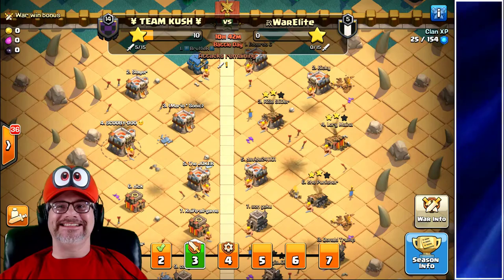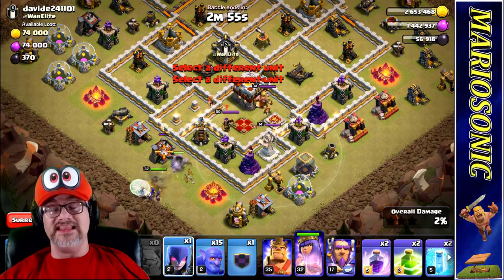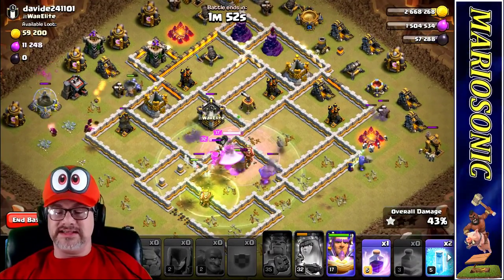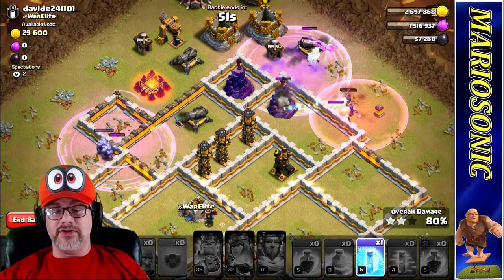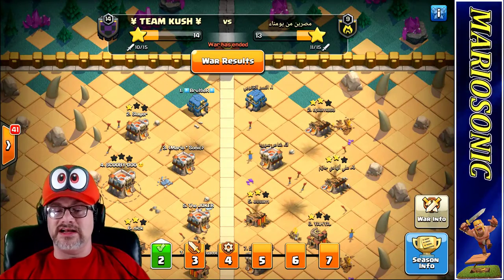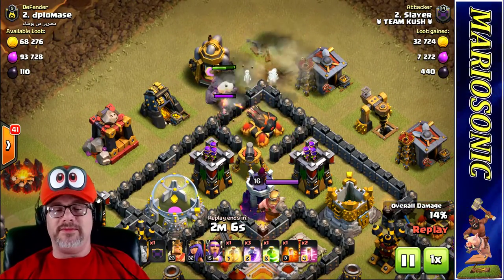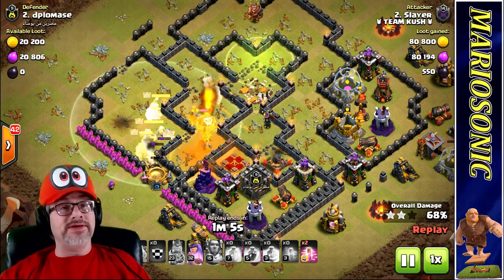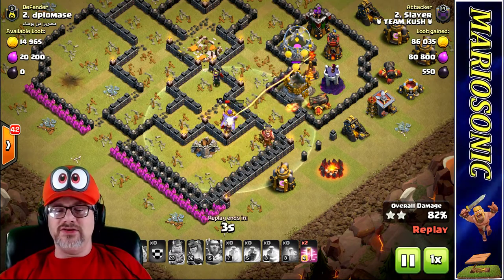SHOUT OUT!! WOW!! WAR ATTACKS!!Clash Of Clans With MARIOSONIC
NEW GREEN SCREEN!! NEW OVERLAY!!! HOPE YOU COME ALONG FOR THE RIDE!! HYPE HYPE!! FT SLAYER
2nd Channel

Youtube Freinds